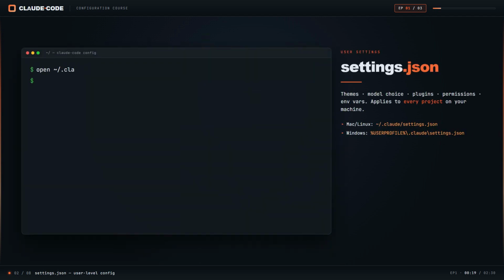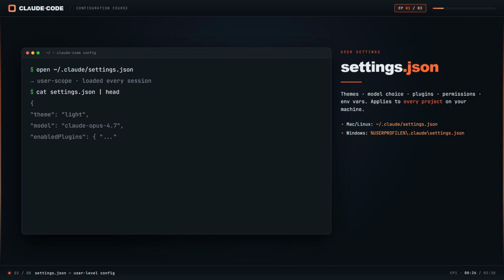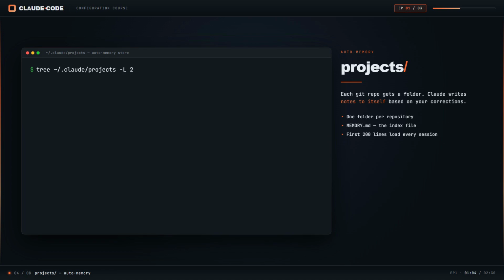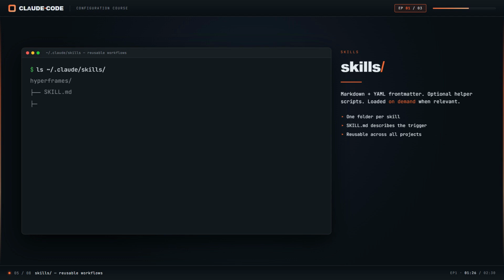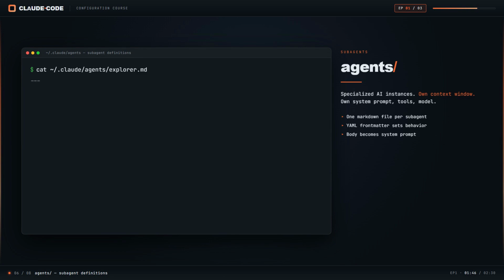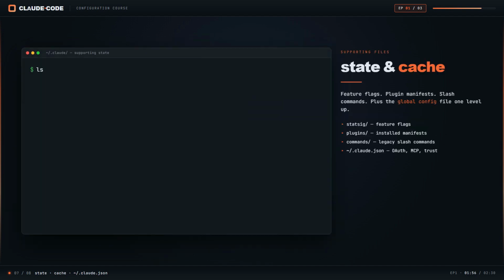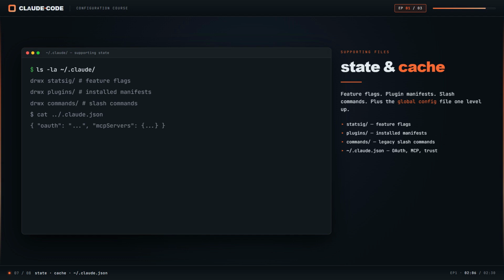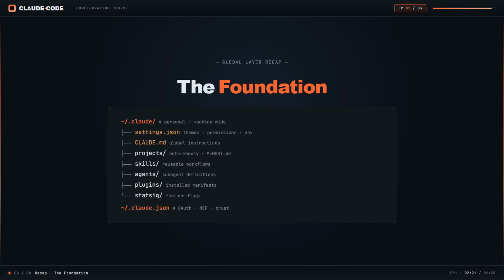Claude Code Configuration EP1: The Global Files Decoded (settings.json, CLAUDE.md, skills)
Every Claude Code session starts by reading config files from disk. Knowing where they live turns you from a user into an architect of your AI workflow.

This is Episode 1 of the Claude Code Configuration series — a clean walk-through of the GLOBAL layer: the files that follow you across every project, every machine, every session.

⏱ TIMESTAMPS
0:00  Why config matters — user vs architect
0:18  settings.json — themes, model, plugins, permissions
0:44  CLAUDE.md (global) — instructions that follow you everywhere
1:03  ~/.claude/projects/ — auto-memory + memory.md
1:25  ~/.claude/skills/ — reusable workflows that travel
1:44  ~/.claude/agents/ — global sub-agents
2:10  Recap + what's next

• Exact paths on macOS, Linux, AND Windows — no more guessing
• What goes in global CLAUDE.md (and what doesn't)
• How Claude's auto-memory writes itself based on your corrections
• The skills folder pattern: markdown + YAML frontmatter that loads on demand
• Why global agents are the secret to a reusable AI dev workflow

📡 ABOUT TERMINODE AI
Daily AI news and weekly deep dives on the frontier models, agents, and tools reshaping how we build. Built for engineers and operators who want signal — not noise.

💬 LET'S TALK
Drop your biggest config 'aha' moment in the comments — the best ones get pinned.